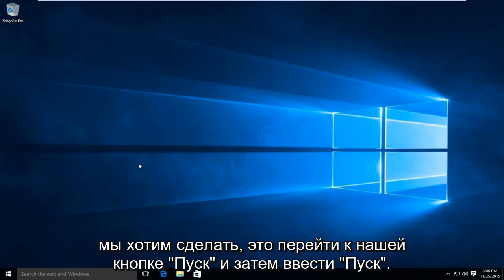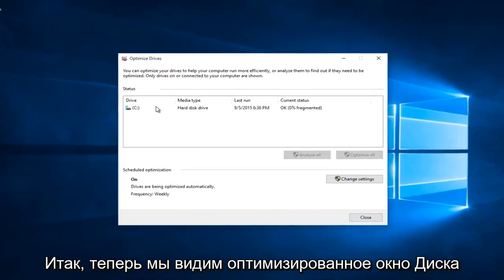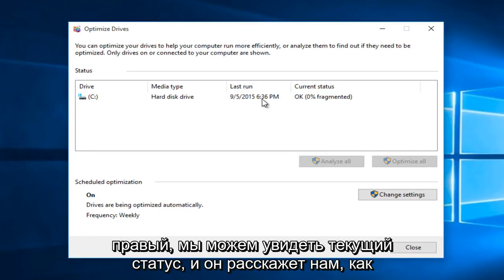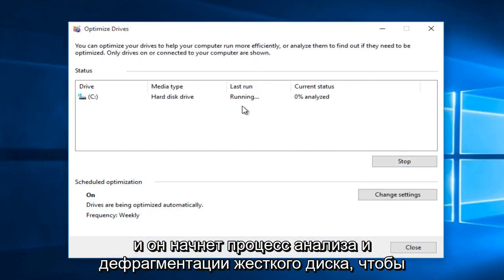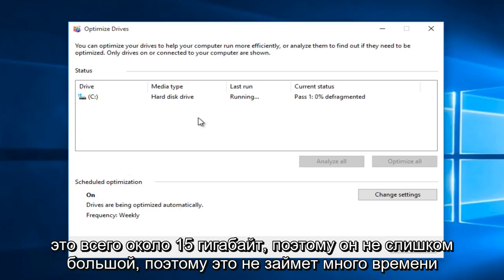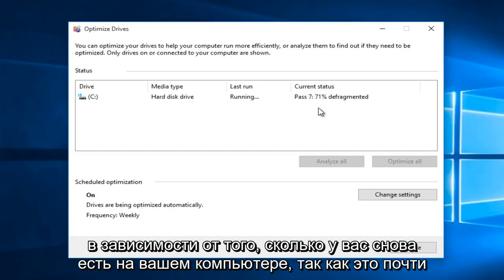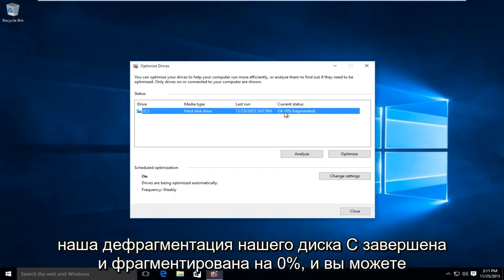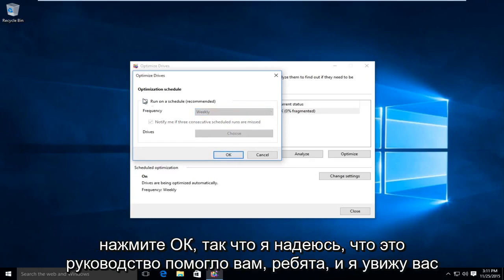Оптимизация жесткого диска Windows 10 - Учебное пособие по увеличению скорости и производительности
Со временем файлы на вашем жестком диске фрагментируются, и ваш компьютер замедляется, потому что ему приходится проверять несколько мест на вашем диске на наличие этих фрагментов. Чтобы ваш компьютер работал более эффективно, используйте встроенный в Windows инструмент для дефрагментации этих файлов. Вот как и когда это делать.

Windows 10, как и Windows 8 и Windows 7 до нее, автоматически дефрагментирует файлы за вас по расписанию (по умолчанию один раз в неделю). Однако он не всегда работает согласованно, поэтому, если вы заметили, что файлы загружаются дольше или просто хотите перепроверять каждый месяц или около того, вы можете увидеть, насколько фрагментирован диск в Windows.

Примечание о твердотельных накопителях (SSD): SSD работают иначе, чем традиционные механические жесткие диски. Принято считать, что твердотельные накопители не нужно дефрагментировать, и это также может привести к износу диска. Однако Windows выполняет дефрагментацию SSD раз в месяц, если это необходимо и если у вас включено восстановление системы. Однако это не повод для беспокойства, потому что автоматическая дефрагментация предназначена для продления срока службы и производительности вашего диска.

Так что с SSD просто позвольте Windows делать свое дело и не беспокойтесь о дефрагментации. Вы можете использовать инструмент «Оптимизировать диск» ниже, чтобы выполнить общую оптимизацию диска, включая отправку команды TRIM для оптимизации производительности. Однако это не делает традиционную дефрагментацию на SSD.